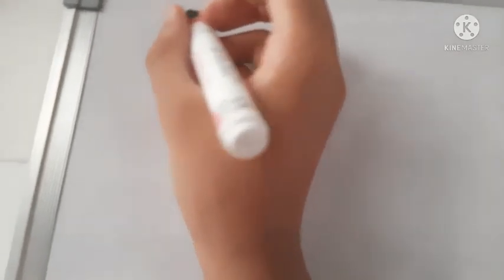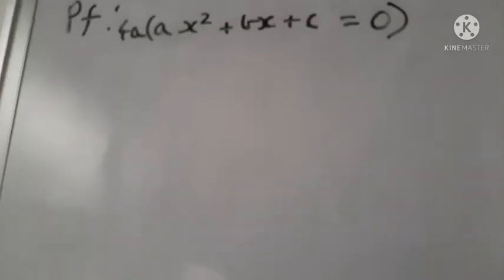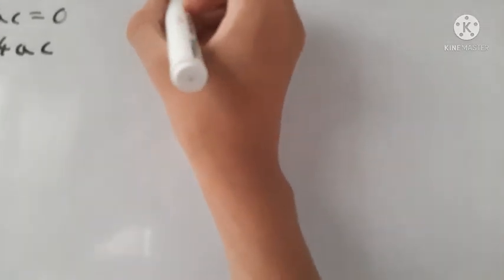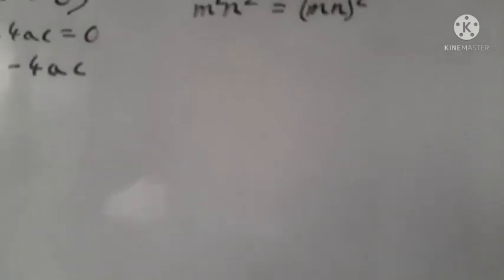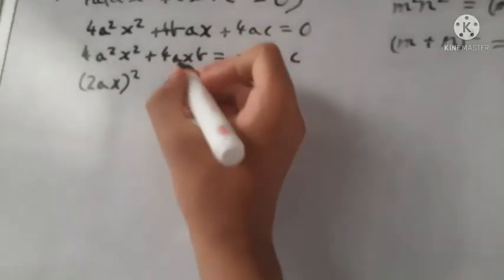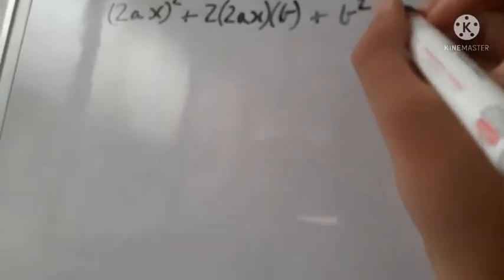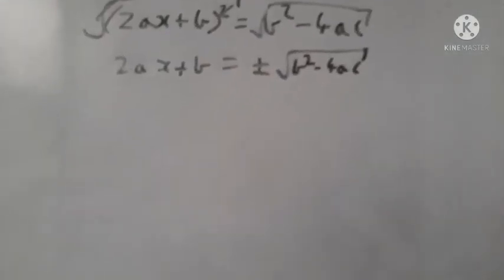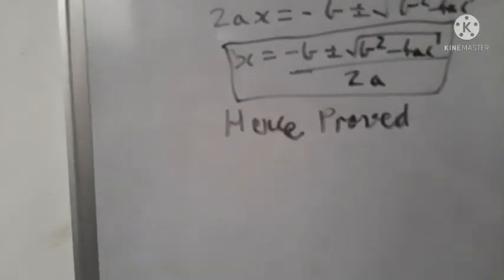Proving the quadratic formula quickly by completing the square | quadratic stuff part 1